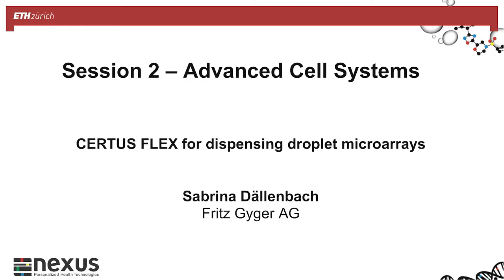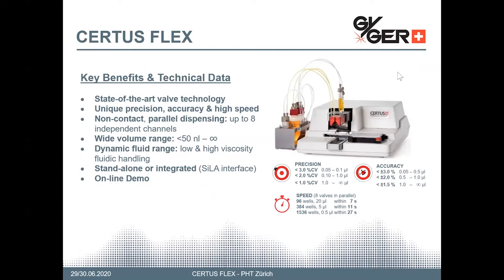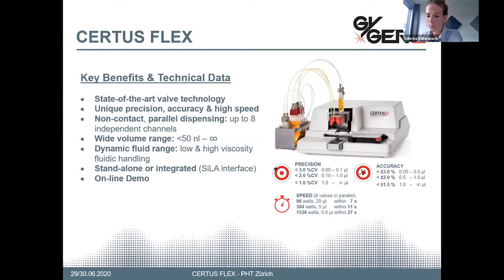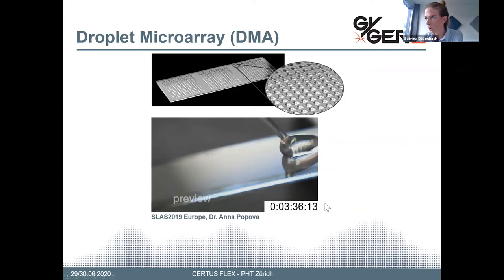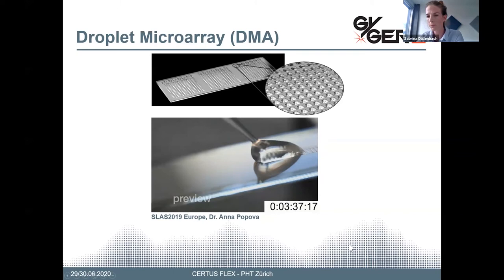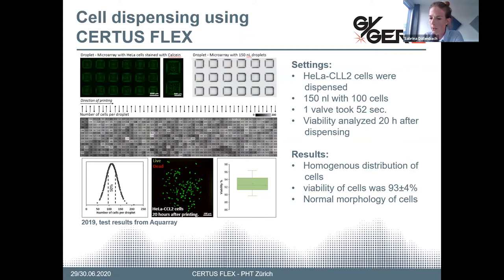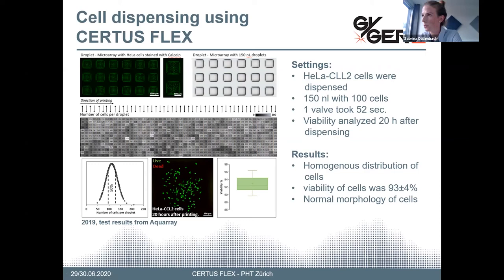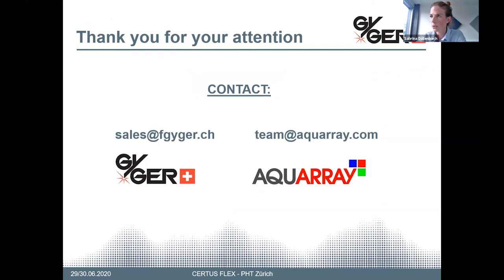PHT 2020 - Tech Slam Fritz Gyger AG – Sabrina Dällenbach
Tech Slam from Fritz Gyger AG, at the virtual Personalized Health Technologies 2020 conference on personalized health tools, technologies & research in and around Switzerland.

Title: CERTUS FLEX for dispensing droplet microarrays

Abstract: The CERTUS FLEX is a precise and flexible liquid dispenser, which can dispense a broad range of reagents, cells and other fluids at high speed. Both, high and low viscous fluids can be dispensed using micro valve technology with volumes less than 50 nl upwards. The flexible design allows numerous applications such as the droplet microarray from Aquarray, this combines the solution-based synthesis of compound libraries with high-throughput biological screenings. Here, the CERTUS FLEX has been proven to be well suited to dispense tiny volumes of HeLa-CLL2 cells. Subsequent analysis demonstrated a homogenous cell distribution, good cell viability and normal cell morphology.